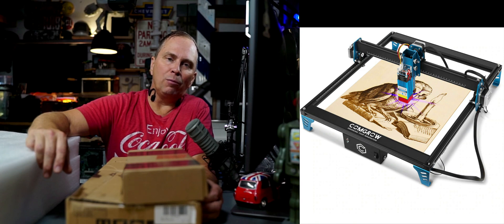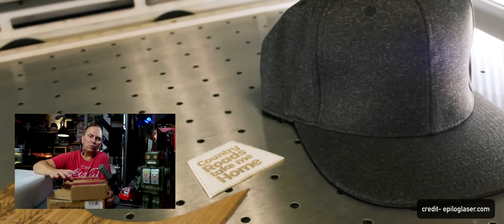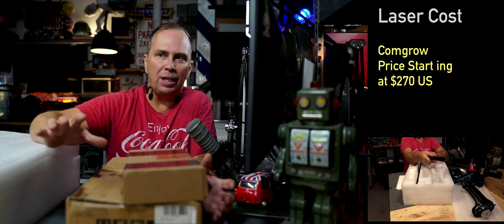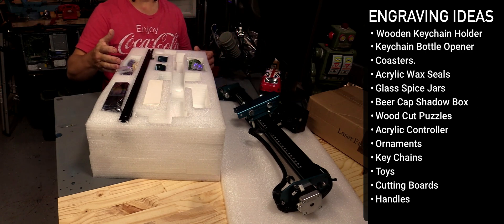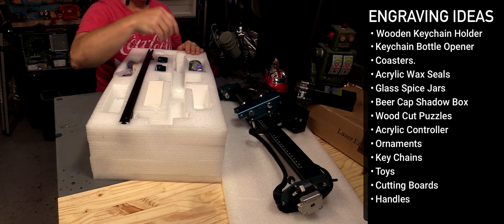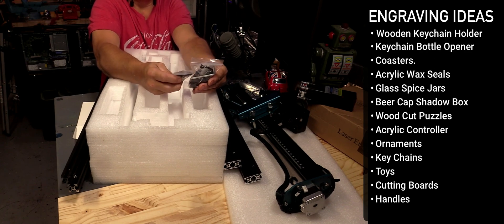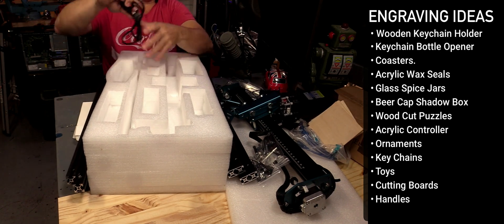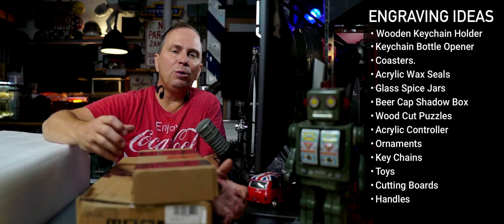Affordable Laser Engraver - $270 - Can it make money? - Comgrow (5 min Video)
I'm a diehard glowforge fan/user but I'm also a hacker interested in cheap Maker tools that can make a little hobby money, like this $270 Comgrow Comgro Z1 Laser Engraver. Let's check it out.

How can you make money with personalized engraving affordably?
When you add that personal touch to a product, customers are typically inclined to pay more. As a result, the cost of merchandise with an individual laser engraving can be calculated according to the market's price per product achievable. It is not uncommon for personalized items to cost 5 to 10 times the basic item cost.

Guess what?
Engraving is now a super affordable money-making business. It is increasingly favorable to add individualization and originality to your belongings. You can add unique personal dedications to gifts, signs, or trophies of many kinds. Laser technology is the best way to support an engraver's varied field of application. Additionally, the advertising material industry benefits greatly from the various applications done with a laser. These items can be sold with a higher profit margin if they have high-quality laser engravings. Making promotional items more valuable for the customer, and more profitable for engravers and retailers.

This is a show about inventing, creating, and reviewing products.